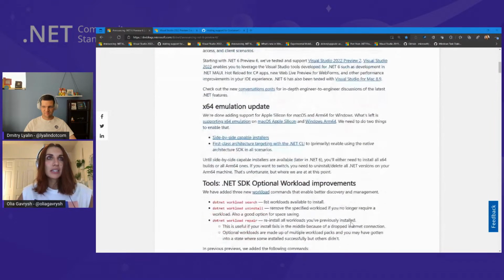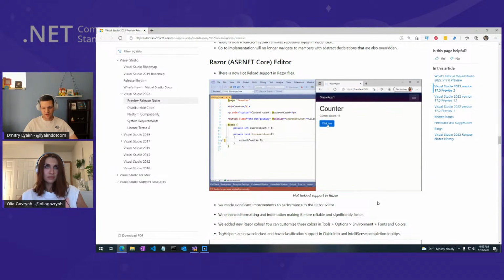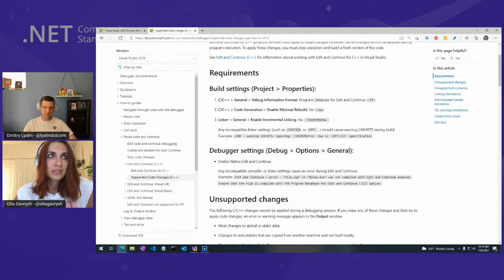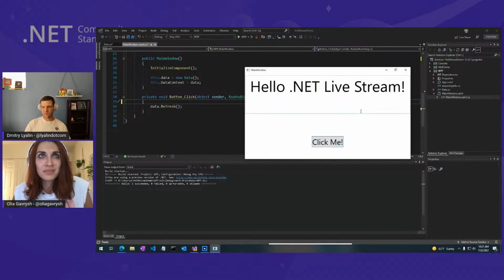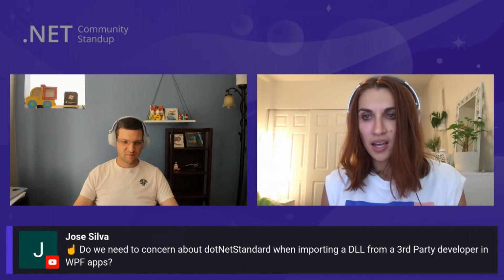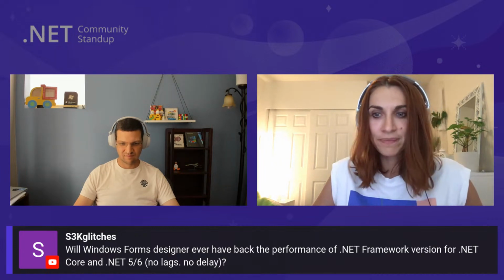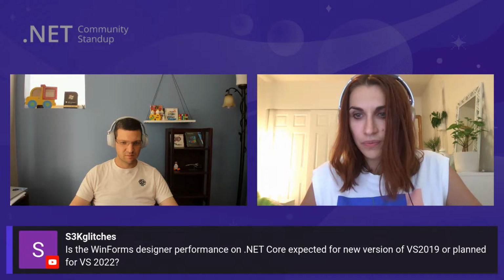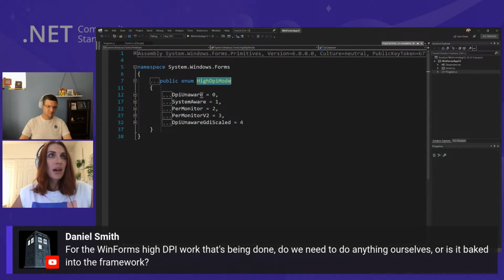Desktop Community Standup - Updates and Q&A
Join us for a few quick updates and bring your questions, because largely this standup will be focused on Q&A!

Featuring: Olia Gavrysh (@oliagavrysh), Dmitry Lyalin (@LyalinDotCom)